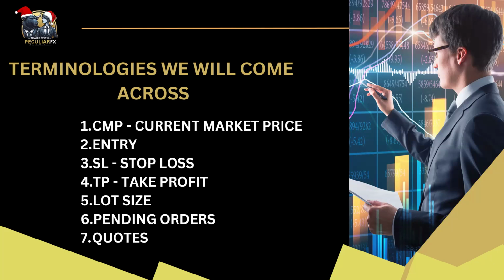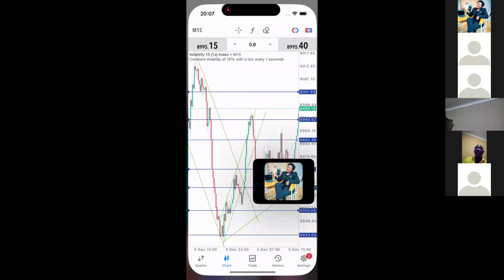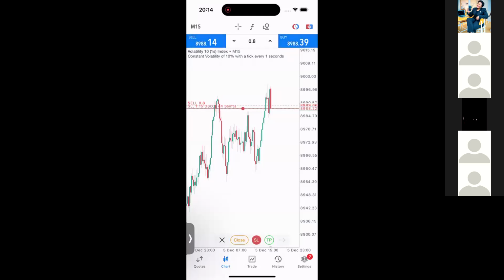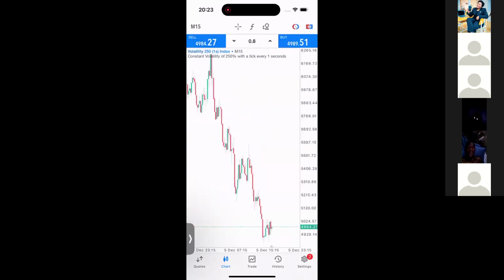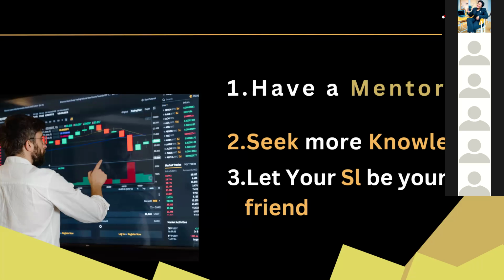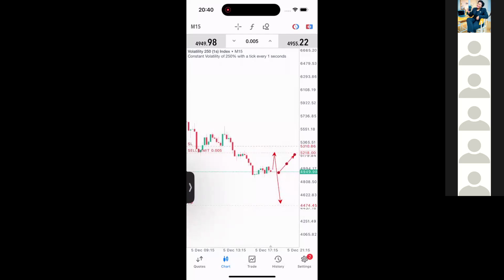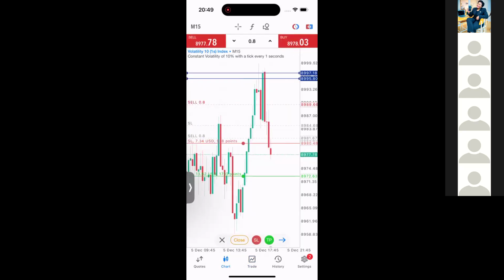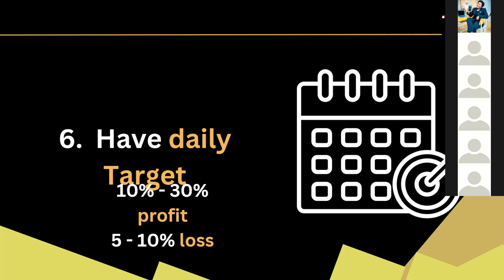From Zero to Hero: Mastering Signals and Securing Profits – Practical Session with PeculiarFX Day 2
Welcome to Day 2 of the From Zero to Hero trading series! This session is all about practical trading strategies. Join PeculiarFX and Mpho Malefane as we break down:

How to effectively take trading signals.
The best ways to secure profits using trailing stops.
Key techniques to stay consistently profitable in your trades.
This hands-on guide will equip you with the tools and confidence to approach the market like a pro. Be sure to check out Day 1 if you haven’t already, where we discussed the mindset for profitable trading!